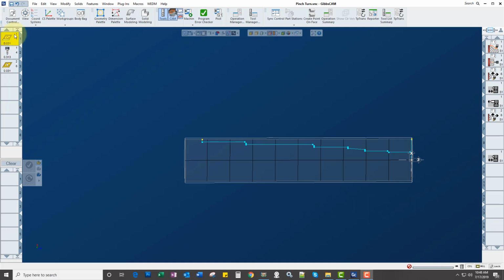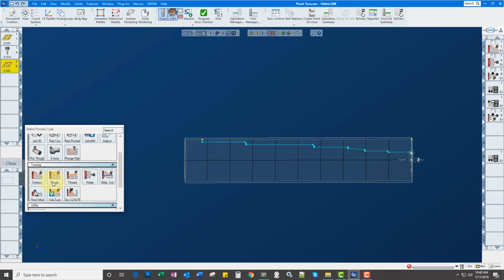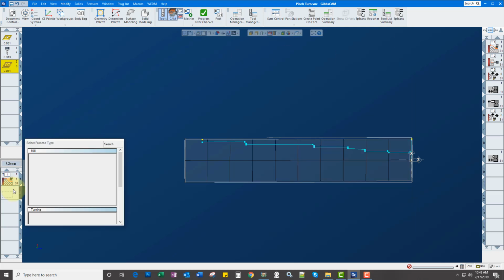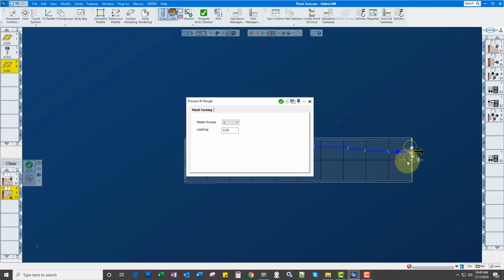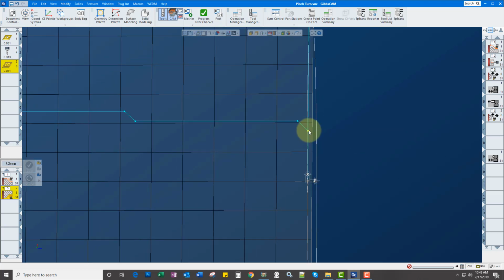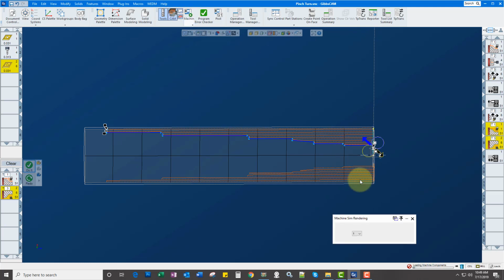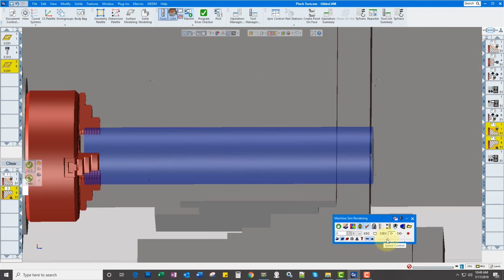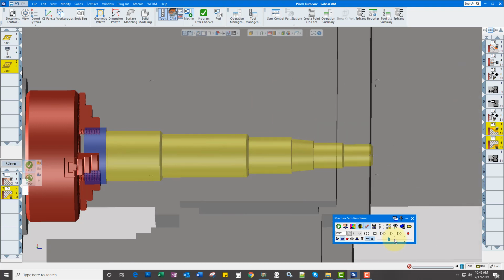CNC PROgrammer #9: Pinch Turning in GibbsCAM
Pinch Turning with GibbsCAM CAD CAM Software is powerfully simple.  We are the leaders for Multi-Task Machine (MTM) programming!